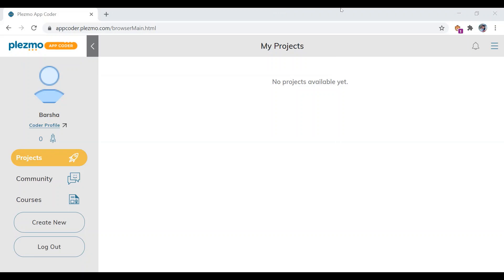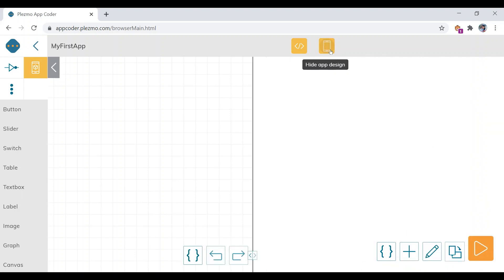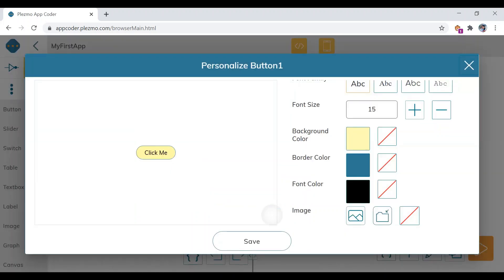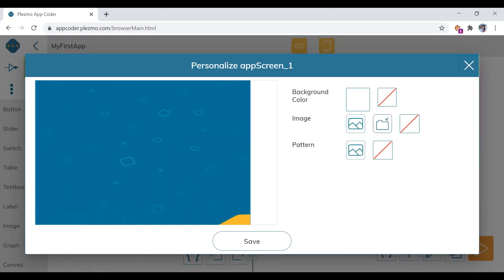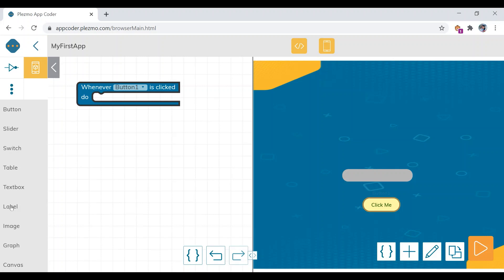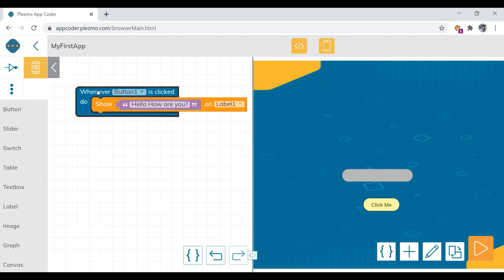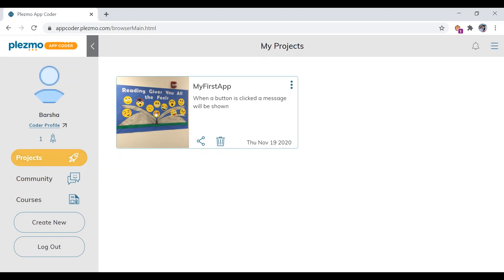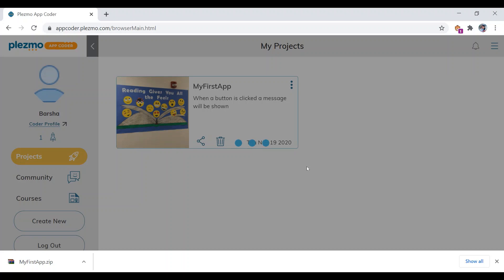Button & Label Element !!! FirstApp in Plezmo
This video shows the FirstApp where when a button is clicked a message"Hello world" will appear in the Label box.
It shows how to create android and webapp link. It also shows how to import the project in your PC.